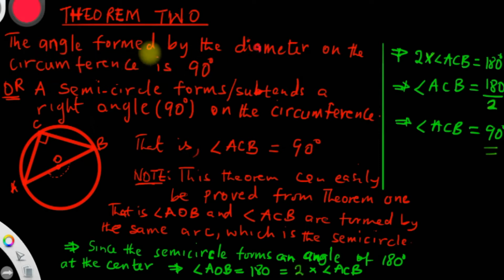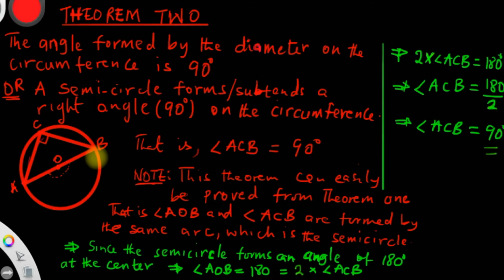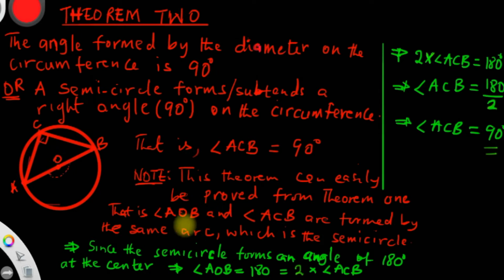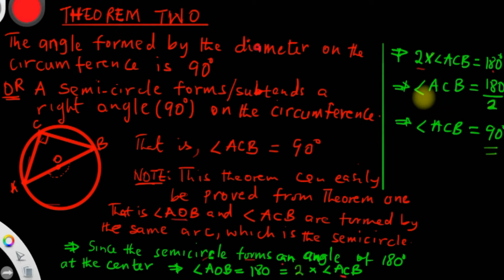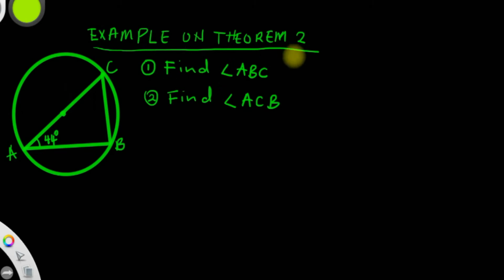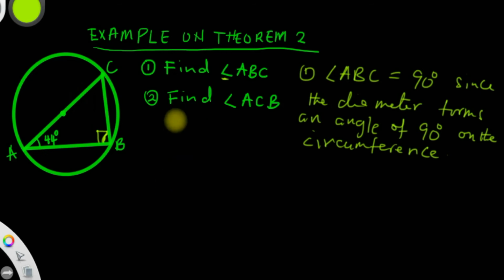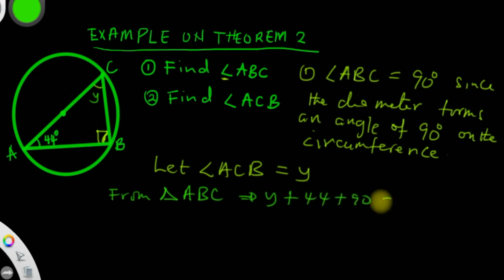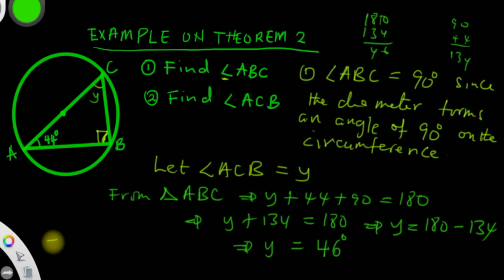Circle Theorems Perfectly Explained - Theorem involving Diameter or Semi-circle and Circumference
This video covers the Theorem involving the diameter or semi-circle and
 on this channel for more solved exam questions and examples